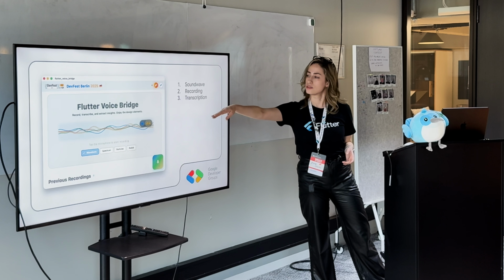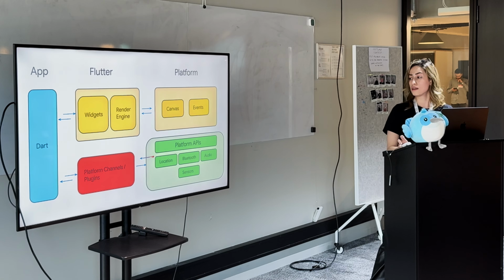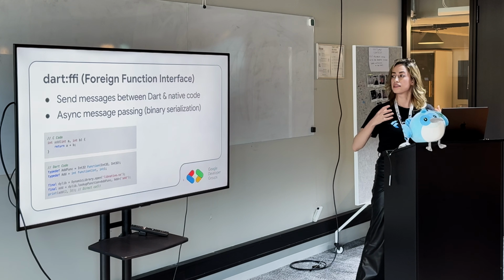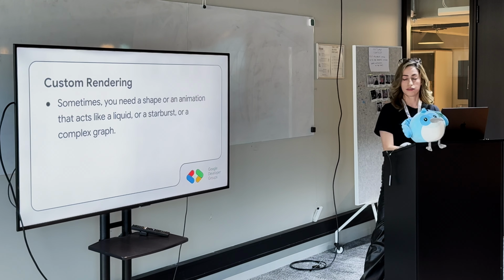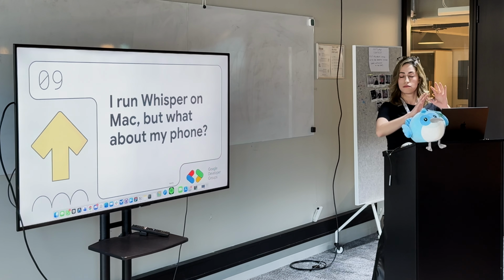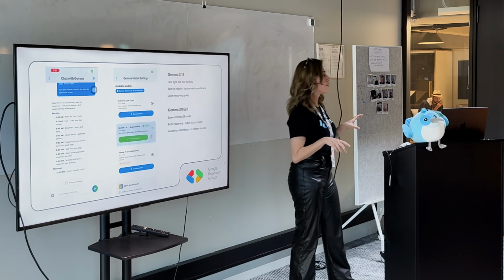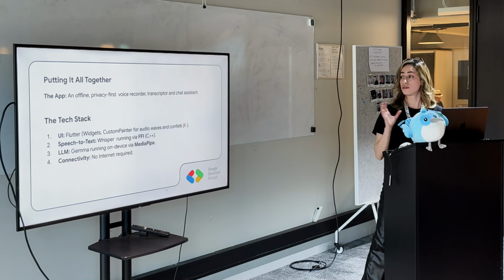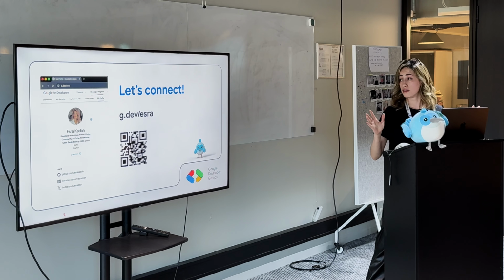Flutter at Native Speed: The FFI and Platform Channels Way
by Esra Kadah, Senior Flutter Engineer, Author, Co-Lead (Flutteristas, Flutter Berlin, Flutter Community AI Circle)

Great Flutter architecture is about choosing the right tool for the job. While Platform Channels are perfect for many native tasks and provide a flexible bridge to system APIs, dart:ffi provides the synchronous speed needed for real-time processing. Combined with Dart Isolates, FFI enables heavy data processing pipelines to run off the main thread, ensuring smooth UI even under demanding workloads.

In the showcase, we will explore the critical roles in heavy data processing pipelines. We will feature two powerful examples: media processing via a native transcription library, and demanding on-device ML computations with flutter_gemma.

Key takeaways:
- How to integrate native libraries
- The key differences between FFI and Platform Channels, and when to choose each.
- Pattern for running heavy computations in an Isolate to prevent UI blocking
- How to enable features like on-device AI in your apps.
Speaker Info:
Esra Kadah is a Senior App Developer at Antigua Mobile GmbH, co-author of Flutter Design Patterns & Best Practices (Packt, 2024), and one of the organizers behind Flutter Community AI Circle(FCAIC), Flutteristas and Flutter Berlin Meetup.  With a strong foundation in software development and a deep interest in UI/UX and design psychology 🧠, she focuses on building user-friendly, human-centered mobile experiences. Her work sits at the intersection of engineering, creativity, and empathy.  Esra is an active contributor in the global 🌍 Flutter and AI ecosystem. She explores how tools like Gemini, ChatGPT, Cursor, Firebase Studio, MCP, agentic workflows, and multimodal prompt engineering 🤖 are transforming the way developers build, scale, and reflect.  She has worked on international projects, contributed to open source, and presented at events from Istanbul to Berlin, Paris, Stockholm, Kenya, and the U.S. Blending code, content, and community with intention and care.